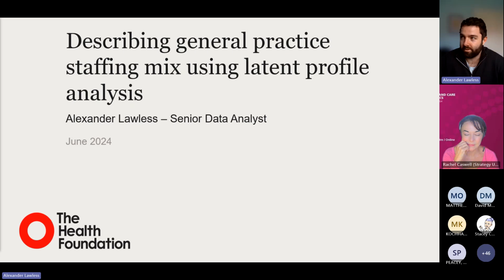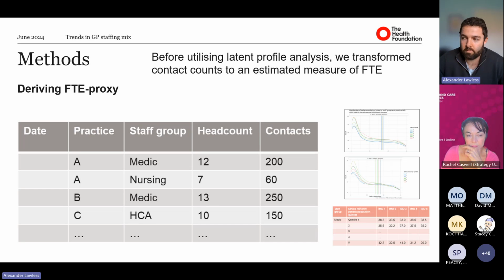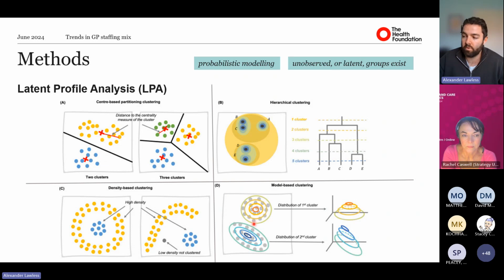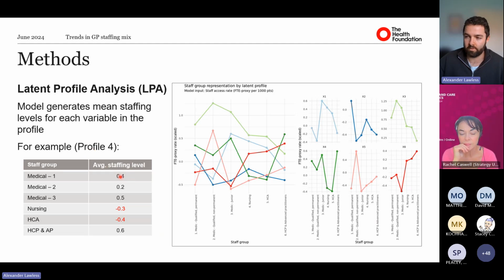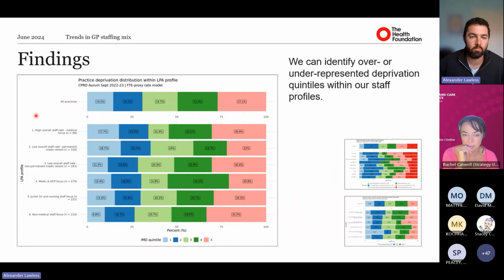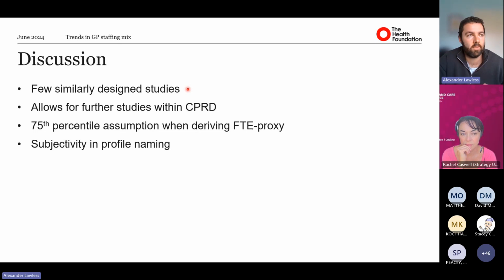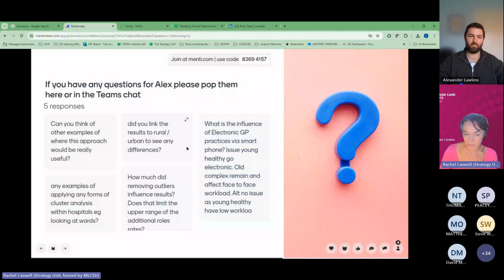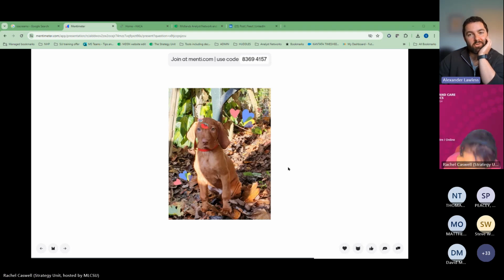MAN Huddle: Describing general practice staffing mix using latent profile analysis - 27/06/24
Topic: Describing general practice staffing mix using latent profile analysis
With Alex Lawless, The Health Foundation

General practices in England are currently facing major workforce pressures and rising demand for services. There is interest in understanding whether skill mix changes have improved access to general practice, increased the range of general practice services available to patients, or reduced use of other parts of the health care system.

This analysis aims to identify clusters in practice staffing levels using routine general practice consultations and to assess distribution of clusters within practice deprivation quintiles.

This cross-sectional study utilises Clinical Practice Research Datalink (CPRD) data to derive practice-level daily full time equivalent (FTE) rate per 1000 registered patients by staff group. Practice FTE rates by staff group were analysed using Latent Profile Analysis (LPA) methods to identify clustering. Practice Index of Multiple Deprivation (IMD) quintile and geographic region was linked to examine the relationship between demographic variables and practice staffing configurations.